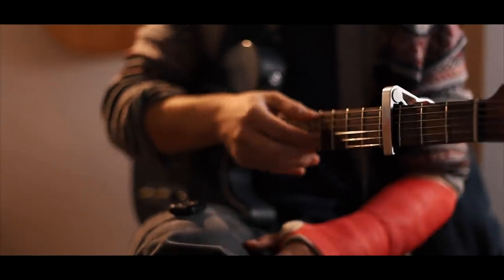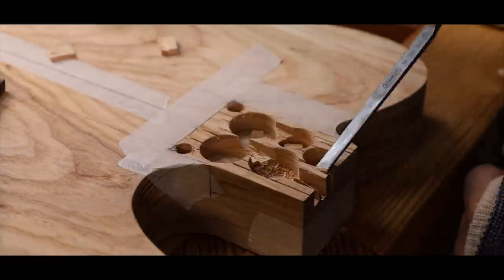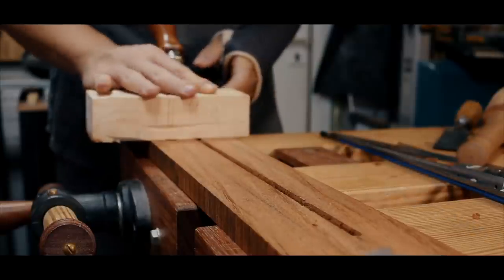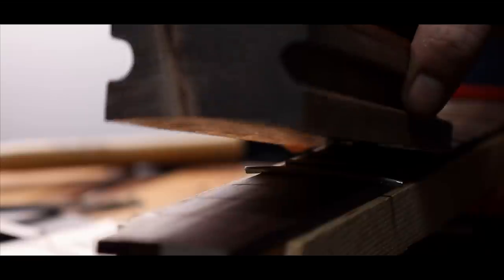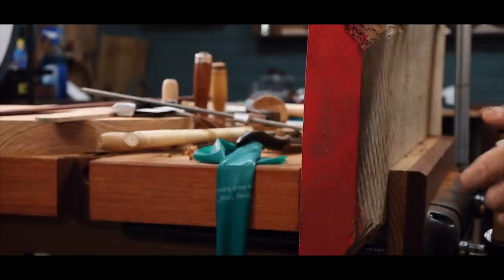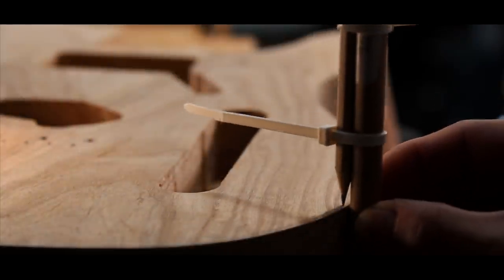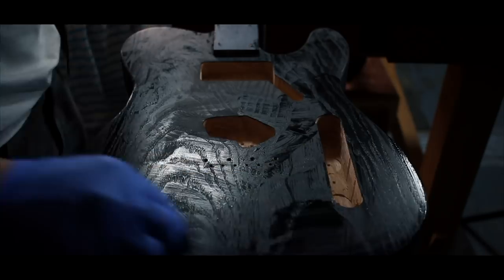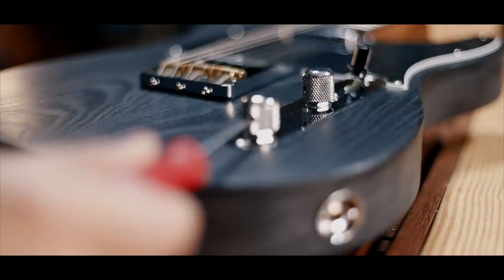I Built A Guitar Using Only One Hand (REUPLOADED with voice over comments !)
This is the first time in the history of this channel that you're going to hear my voice !

Originally I wanted to add a voiceover to explain some of the things I did during the build, but it ended up just being pointless trivia about my life, and random nonsense. I just can't help it, sorry :) For the technical side of things, you'll have to check out the upcoming tutorial, more on that bellow.

Quick recap: because of a wrist injury, I made a guitar using only my right hand in October 2020, and this video shows you how I did it.

0:00 intro
0:20 body
5:12 neck
8:00 fretboard
15:37 details and finish
20:00 hardware and electronics
21:46 one hand demo and beauty shots

This guitar is going to be used for a tutorial I'm currently preparing, using unpublished extra footages that I shot during the build.
It's going to be a two-parter (about 22 minutes long) and it's meant to be "The ultimate guide for weekend woodworkers and other guitar enthusiasts who always dreamed of making a guitar but never knew where to even start".
The first part is almost done ! (writing this on December 28th) and I can't wait to release it :)

As I said at the end of the video, this is most likely a one time thing, I don't plan on making other building videos with a voiceover, but I like to test out new things every now and again.

I don’t know what I’m gonna build next, but you’ll find out on my instagram @

Bisous